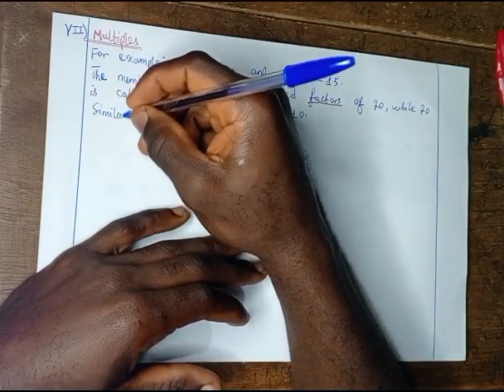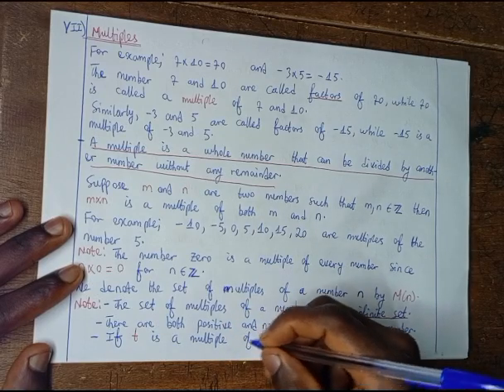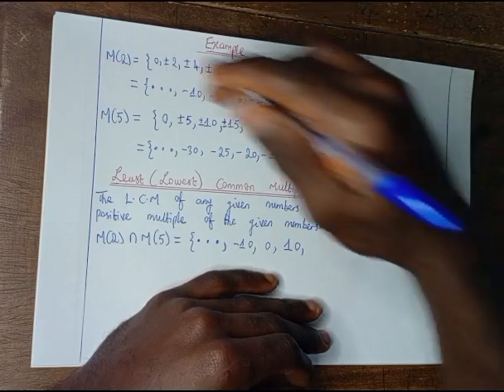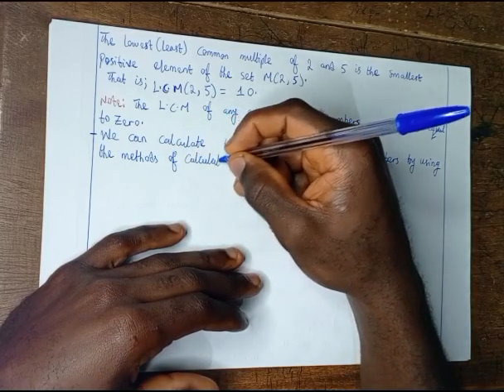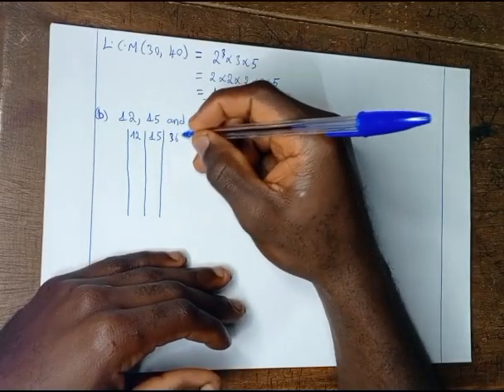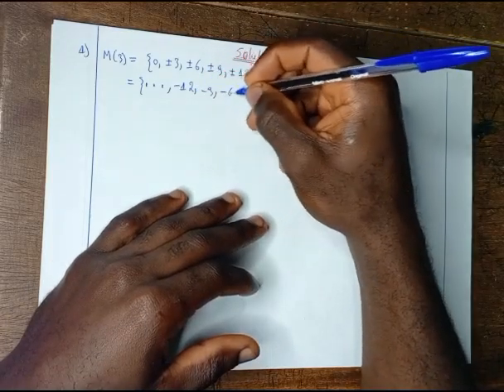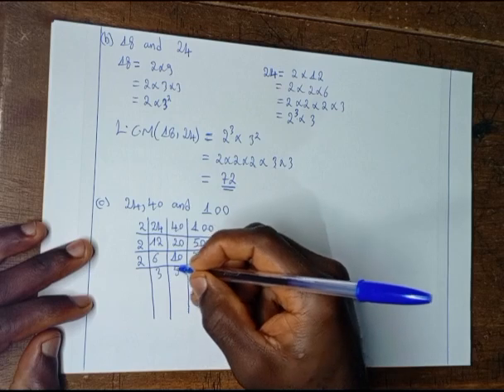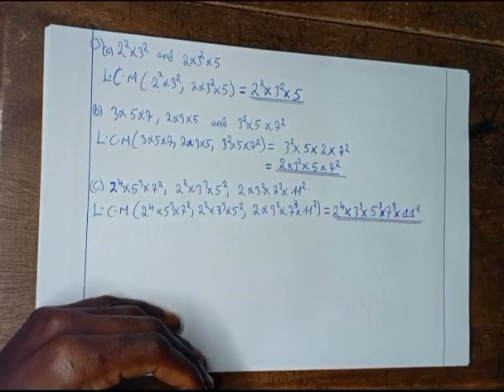Finding the multiples and L.C.M of any given numbers (video 37)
After watching this video, you would be able to find the multiples of any given number and also be able to find the LCM of any given numbers by using the method of prime factorization.
Multiples
Definition
A multiple of a number is the product of that number and an integer.

Examples
Multiples of 4: 4, 8, 12, 16, ...

Finding LCM by Prime Factorization
Steps
1. Prime factorize each number.
2. Identify highest power of each prime factor.
3. Multiply highest powers together.

Example
Find LCM of 12 and 15:

1. Prime factorization:
    12 = 2^2 × 3
    15 = 3 × 5
2. Highest powers: 2^2, 3, 5
3. LCM: 2^2 × 3 × 5 = 60

Tips
1. _Prime factorize_: Break down numbers into prime factors.
2. _Identify highest powers_: Ensure LCM includes all necessary factors.
what is a multiple?
how to find the multiples of any given number.
how to find the L.C.M of any given numbers.